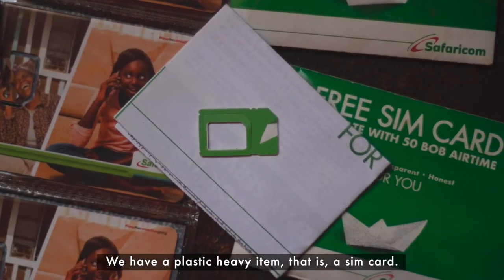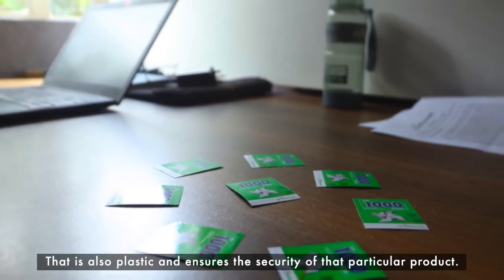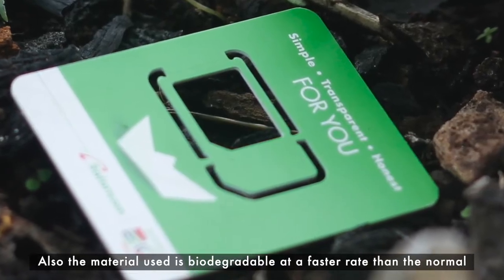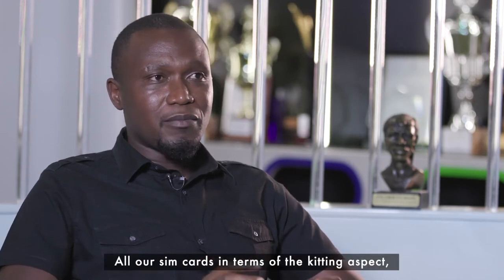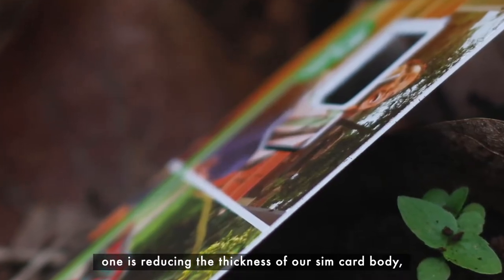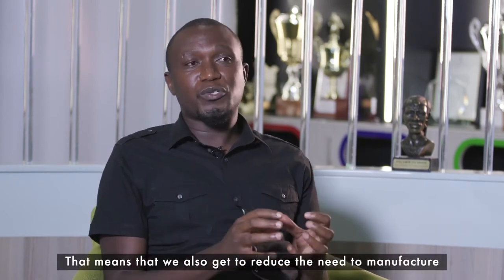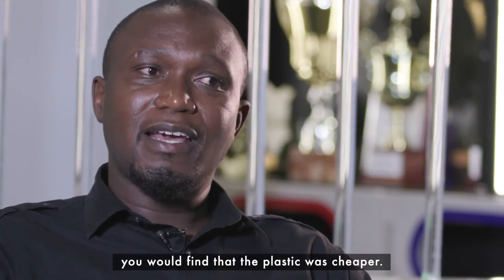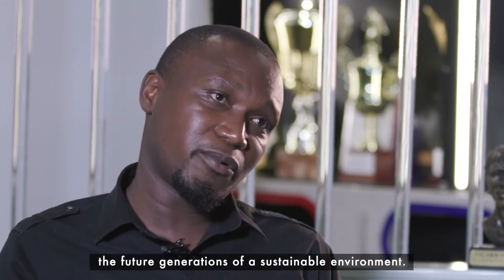Safaricom Newsroom | How Safaricom is turning the tide on single-use plastics.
Over 380 million tons of plastic was produced globally in 2020. One in two plastics produced was designed to be used only once and then discarded, including 4.5 billion SIM cards. The number of plastics in the environment by 2050 will be close to 10 billion metric tons. Safaricom has over the last two years reduced the plastic body of a SIM card by 50 per cent. This has decreased the amount of plastic used by around 15.9 million pieces a year. The Telco has also replaced polythene plastic bags with Eco-friendly cartoons, reusable and biodegradable bags as well as the use of segregation bins for food waste, paper and plastics.

STAY UPDATED ON WHAT'S HAPPENING AT SAFARICOM